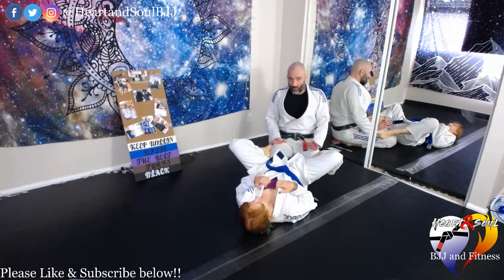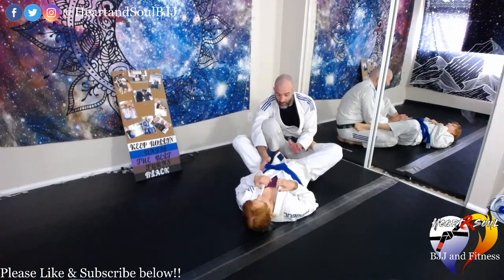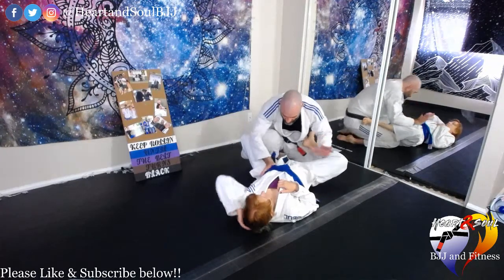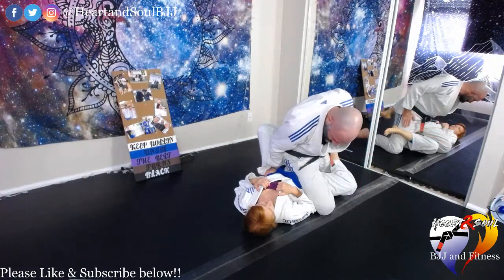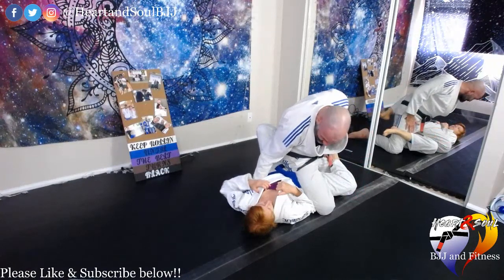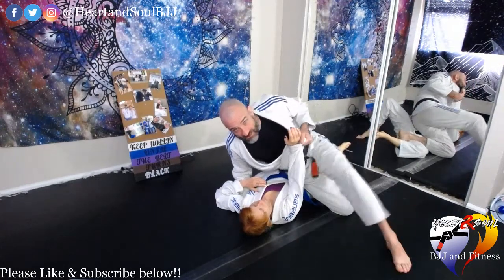BJJ 101 | Gi Knee Cut Pass and Staple Pass Variations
Knee cut and staple pass gi variations.

Twitter, Instagram, Facebook: @HeartandSoulBJJ